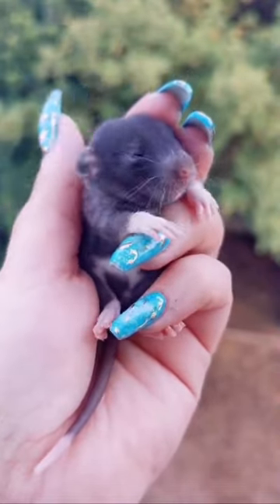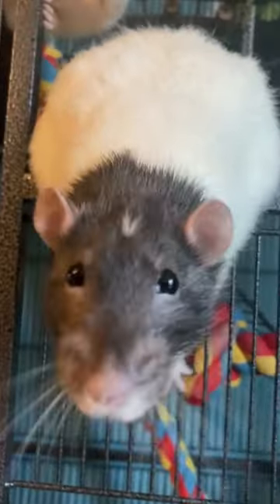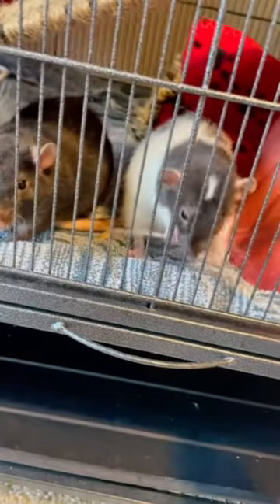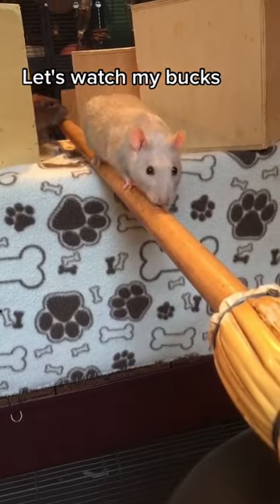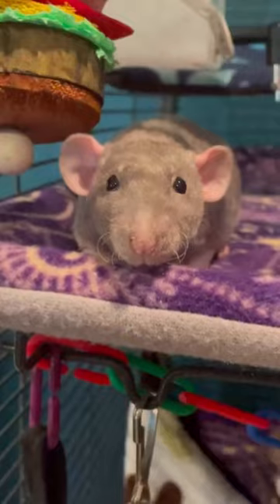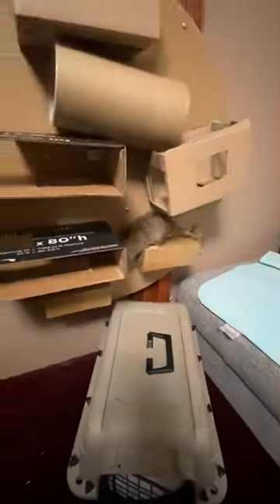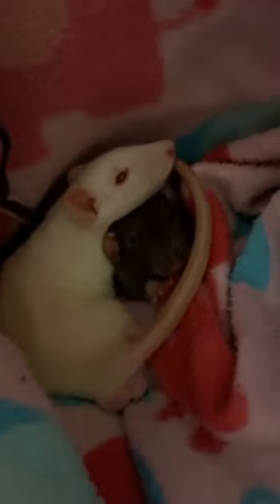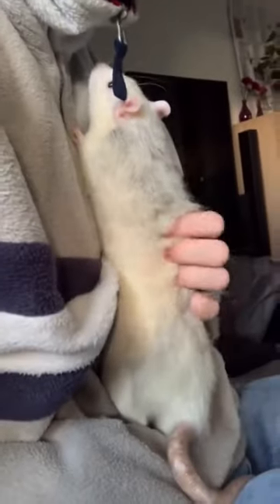Fun Games to Play With Your Pet Rats That They'll Love!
Rats are smart animals that need plenty of physical and mental stimulation to stay happy. In this video, we're taking a look at some games you can play with your furry friend! Enjoy!